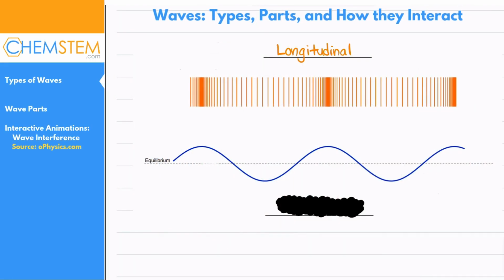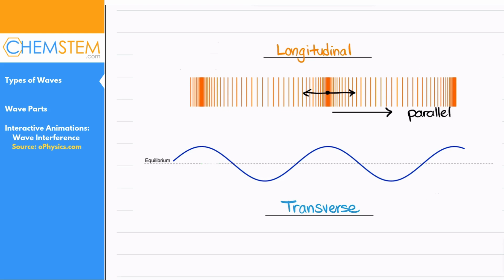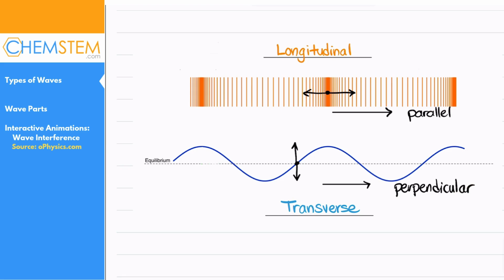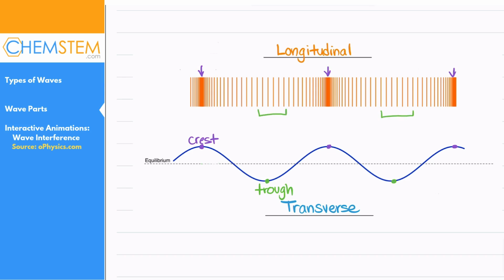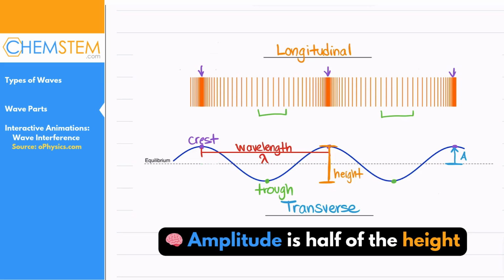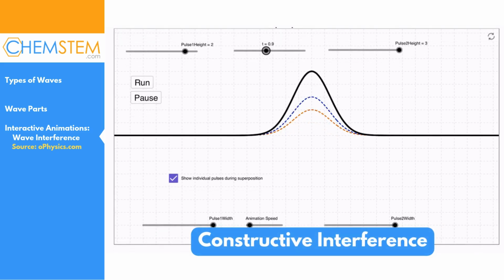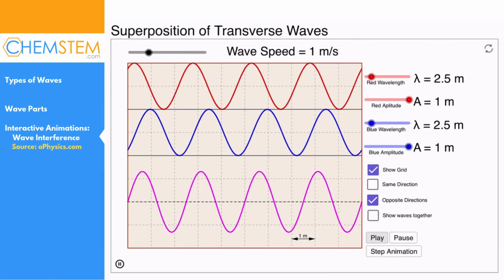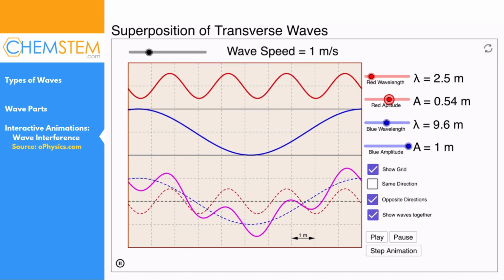All About Waves in Just 5 Minutes: Types, Parts, and Wave Interference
Learn all about waves... but be careful not to get hypnotized at the end!